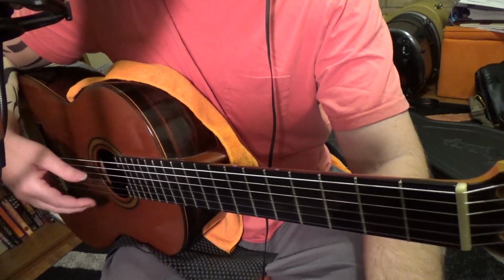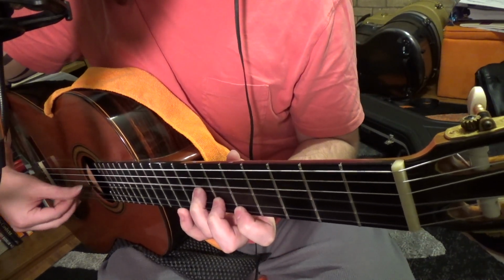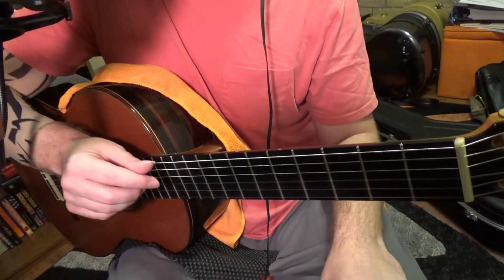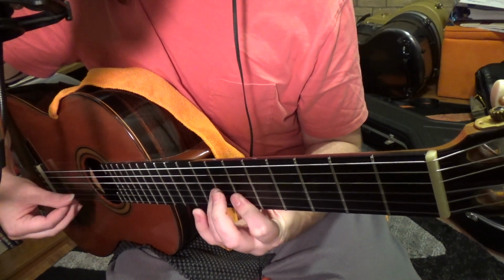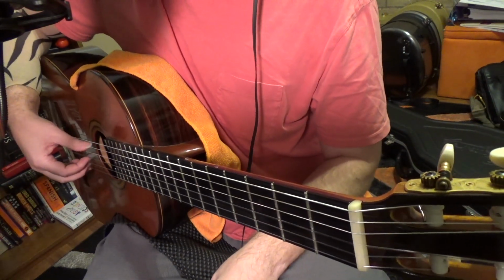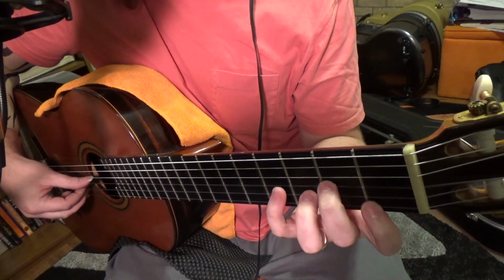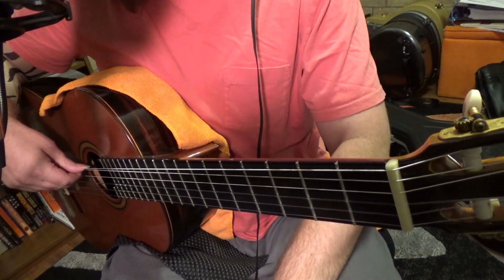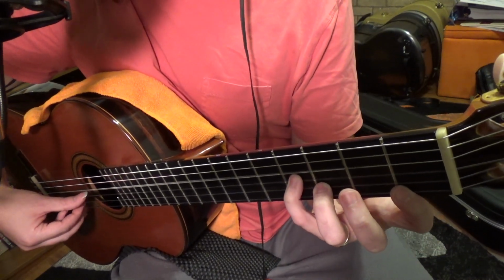"Hanger 18" - Classical Guitar Technique For Metalheads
Hanger 18 by Megadeth

In this segment we look at plucked chords, and use this awesome intro in order to study:

- maintaining a consistent and reliable chord technique
- different string spacings in the plucking hand to improve security
- implementing various rhythms within a series of plucked chords

Played slowly at 13:02

Are you a practicing classical guitarist who is sick with the incurable condition of being a Metalhead? Me too!! Welcome to Classical Guitar Technique For Metalheads, a series where we study metal licks in particular ways that will vary our classical guitar technique.

I hope this inspires you to come up with your own ways of using metal to study classical guitar technique.

Do you like this kind of stuff? Join the "A" Guitar Community for more! Become a GuitarHead to gain access to 100% of my guitar instructional videos